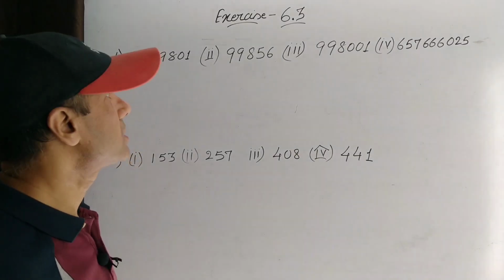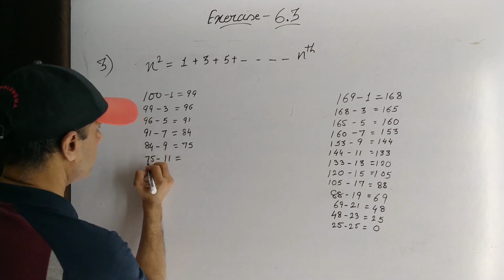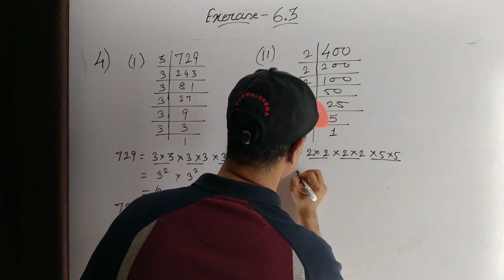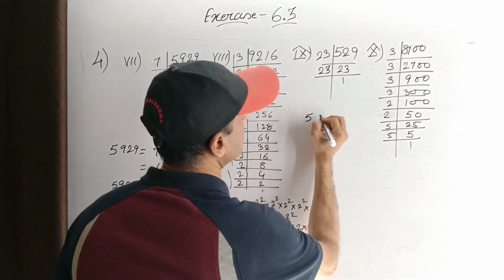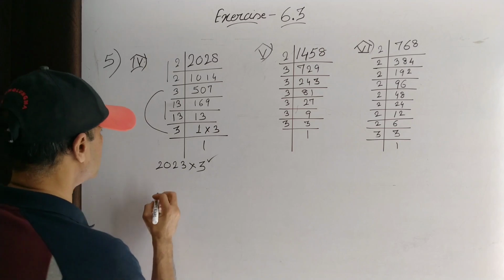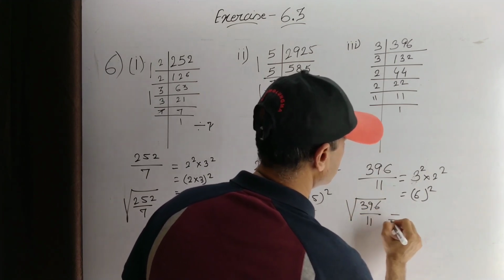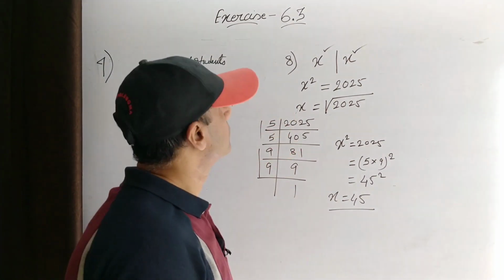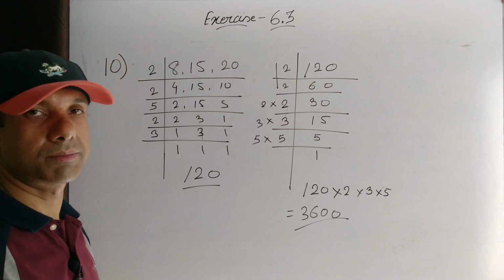Squares And Square Roots (Class - 8) (CBSE) (NCERT) (Exercise - 6.3)